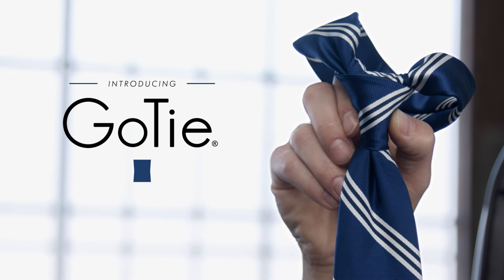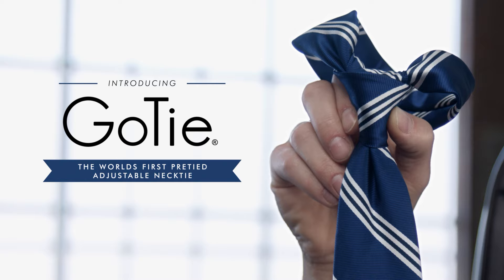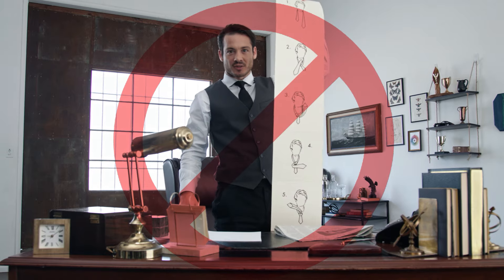GoTie - Chuck Norris' Ties Tie Themselves...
You have better things to do than wasting time fiddling with your tie.  GoTie is Pre-Tied AND Adjustable - Which means every GoTie will fit you perfectly so you can get back to what you do best.  Life.